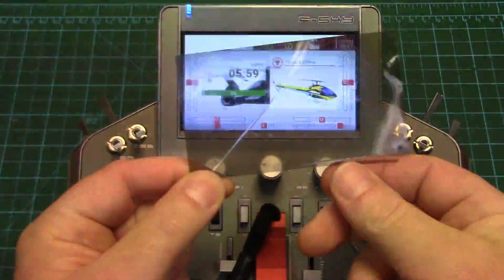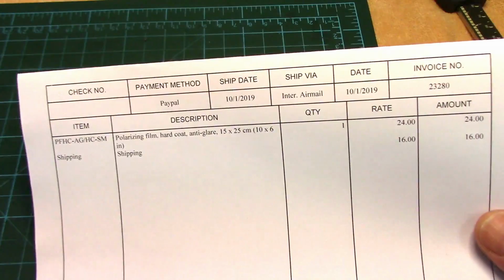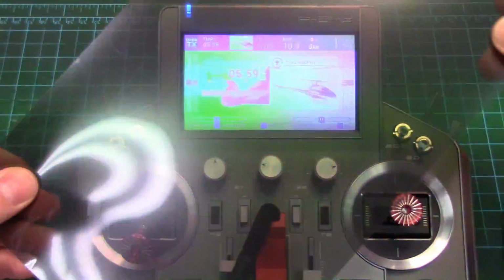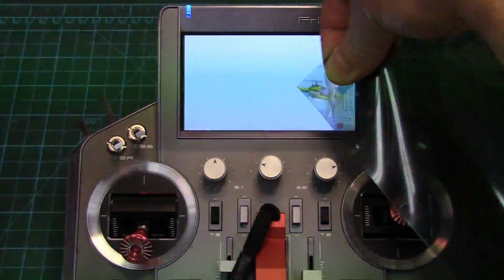RC Transmitter Display Scratched - Repaired With Polarizing Film.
Is you RC transmitter display scratched?  I felt sick to my stomach when I scratched my color display on my Horus. It may be a fairly easy and inexpensive fix. It's not as easy as I first thought however. Bald ape forgot about LCD polarization!